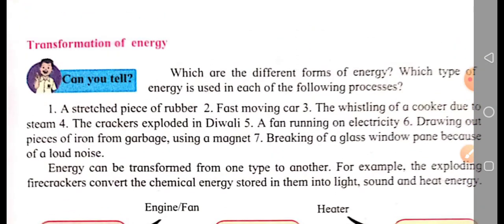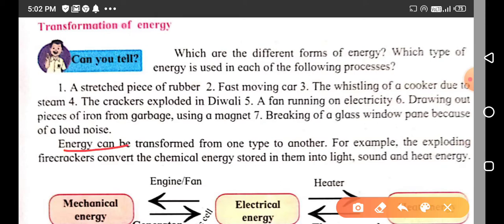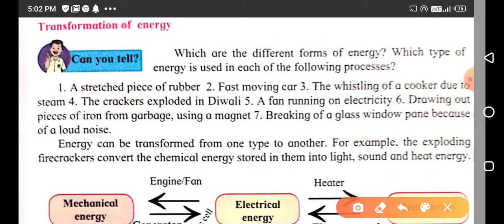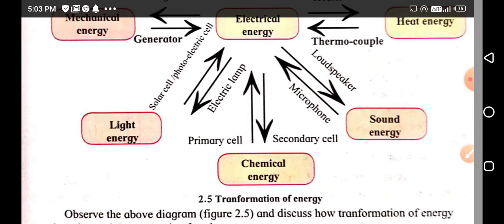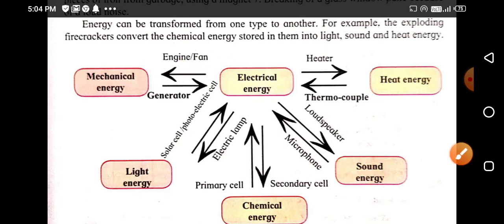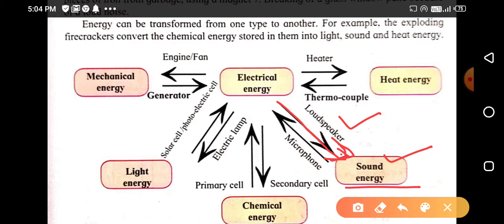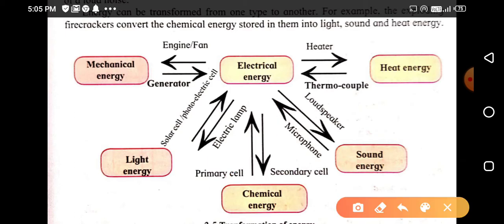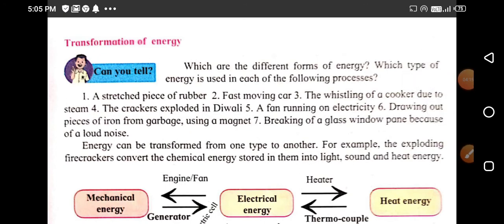Transformation of energy , class 9